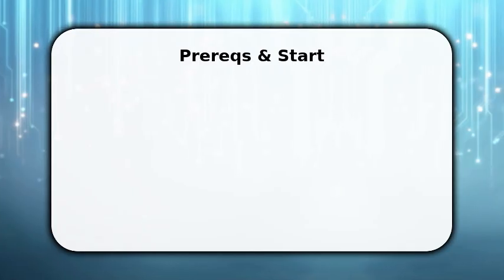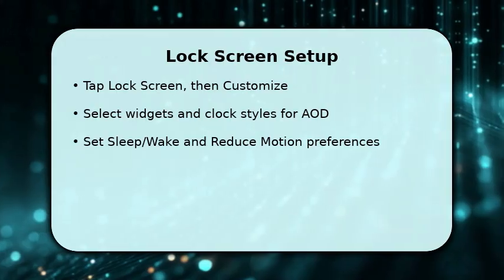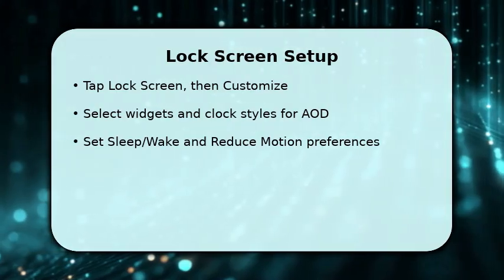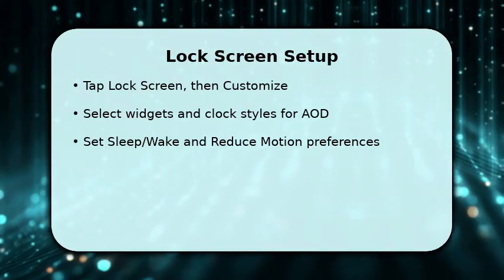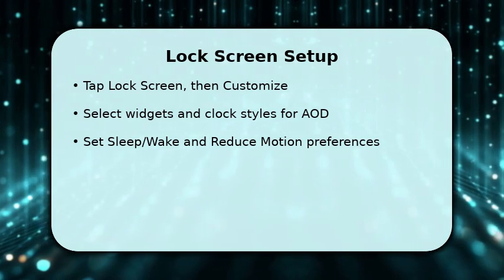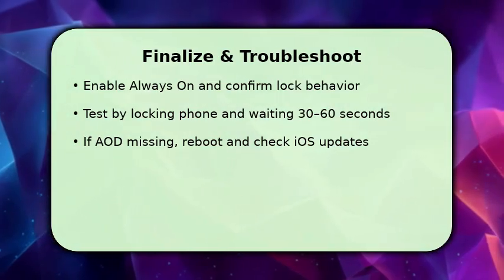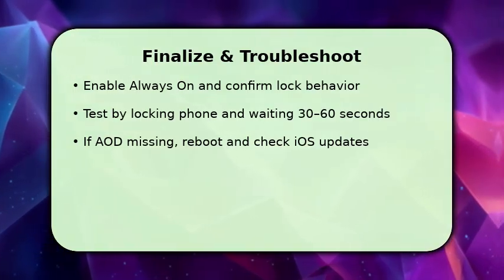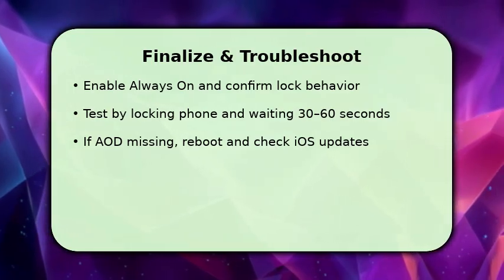How to Put Always on Display on Iphone Xr - Step by Step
Learn the precise steps to enable 'Always on Display' feature specifically for iPhone XR. This video guides you through adjusting settings and provides tips for optimal battery usage while keeping your screen active.